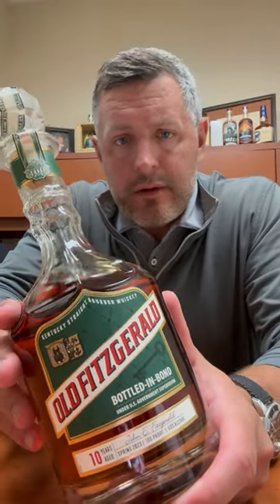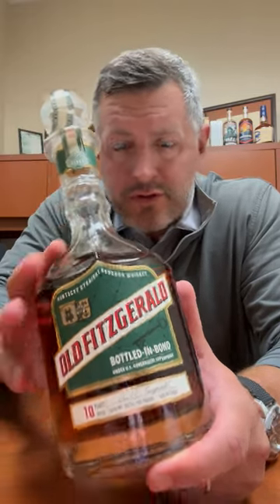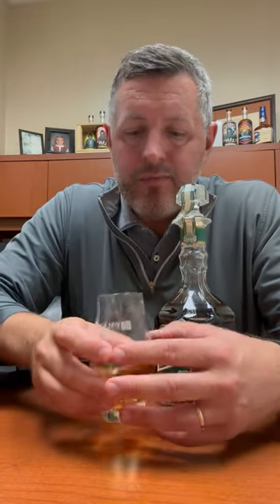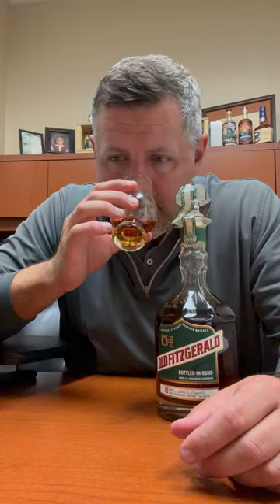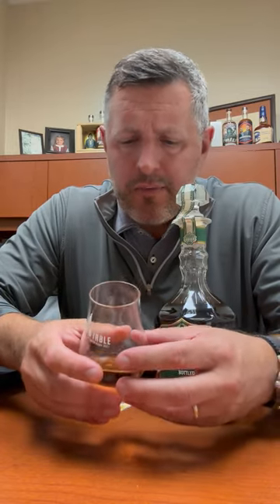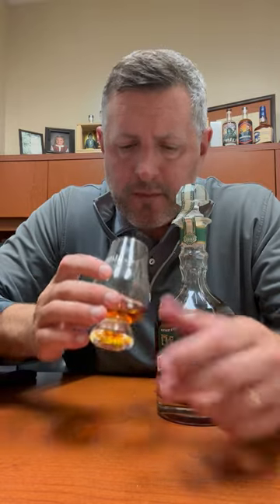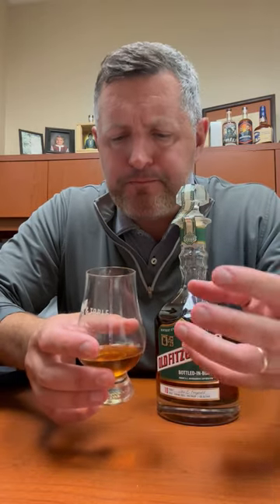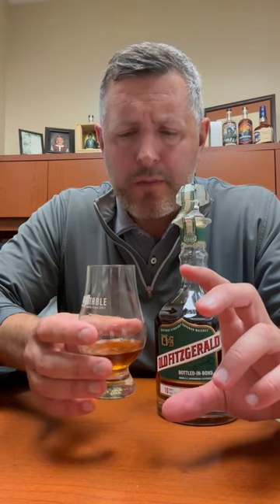Old Fitzgerald 10yr BIB Spring 2023 Release